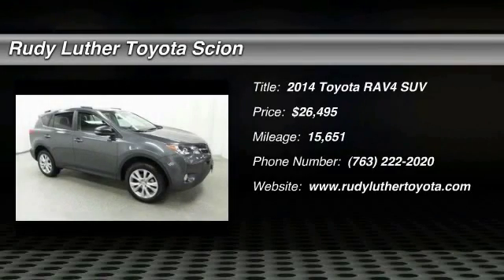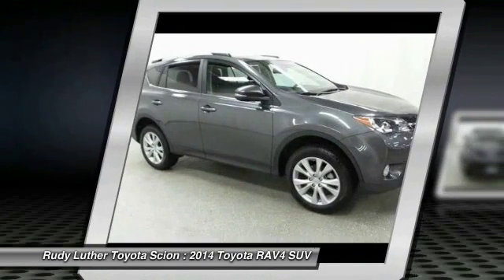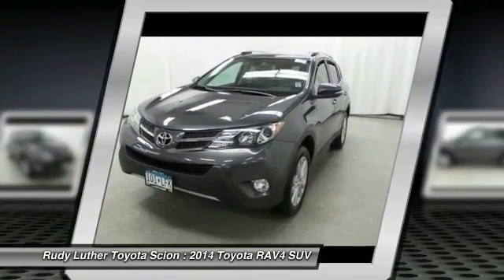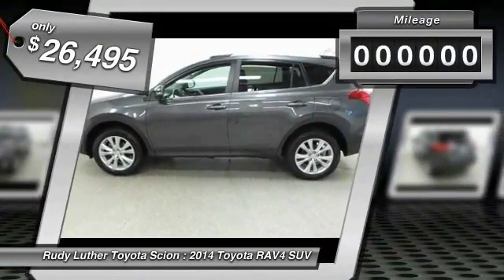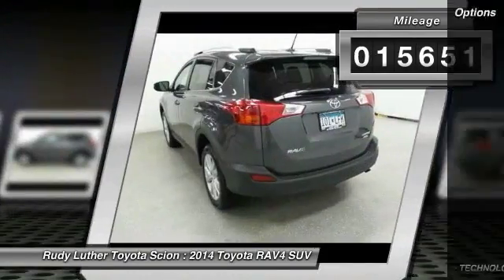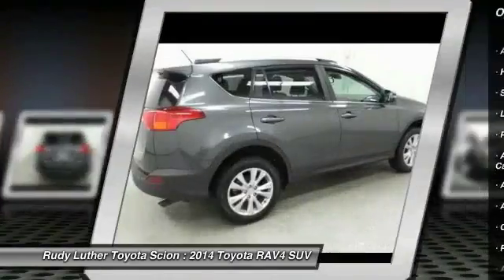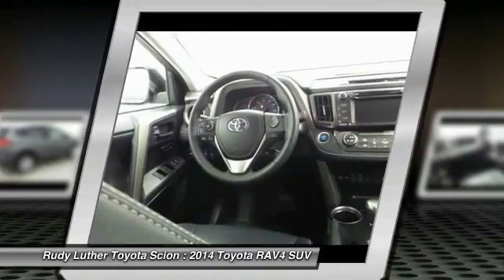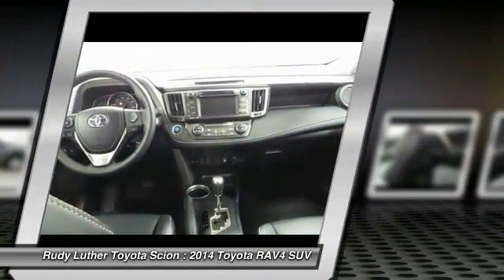2014 Toyota RAV4 Golden Valley,Minneapolis,Bloomington,MN 161536A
2014 Toyota RAV4 Limited

Rudy Luther Toyota Scion
8805 Wayzata Blvd

Magnetic Gray Metallic exterior and Black interior. CARFAX 1-Owner, Toyota Certified, LOW MILES - 15,651! FUEL EFFICIENT 29 MPG Hwy/22 MPG City!, $1,500 below Kelley Blue Book! AND MORE! KEY FEATURES INCLUDE: Limited AWD Model, Alloy Wheels, Technology Package, Navigation System, Heated Leather Seats, Power Tilt/Sliding Sunroof, Premium Sound w/Bluetooth Wireless Phone Connection, Satellite Radio.Vehicle Serviced Here: Service History Available, 1.9% financing available on Toyota Certified. See dealer for details. EXPERTS ARE SAYING: Edmunds.com's review says The cargo bay measures 38.4 cubic feet and opens up to a generous 73.3 cubes when the second row is folded: one of the largest capacities in the class.. Great Gas Mileage: 29 MPG Hwy. EXCELLENT VALUE: This RAV4 is priced $1,500 below Kelley Blue Book. Toyota Limited with Magnetic Gray Metallic exterior and Black interior features a 4 Cylinder Engine with 176 HP at 6000 RPM*. SHOP WITH CONFIDENCE: CARFAX 1-Owner and Qualifies for CARFAX Buyback Guarantee. 160-Point Inspection and Reconditioning, 1 Year of Roadside Assistance, Vehicle History Report, 12-Month/12,000-Mile Limited Comprehensive Warranty, 7-Year/100,000-Mile Limited Powertrain Warranty. OUR OFFERINGS: Rudy Luther Toyota Scion has been selling and servicing Toyota vehicles since June 1977. We make price the easy part of your buying experience. We base our pricing on current market value. We call it the Luther Fair Value Price. We focus on giving you the information you need to make a well informed decision while making sure you have the best experience possible. Our customers told us that the most unpleasant aspect of buying a new vehicle was the negotiating process. So we changed it. Pricing analysis performed on 5/10/2016. Horsepower calculations based on trim engine configuration. Fuel economy calculations based on original manufacturer data for trim engine configuration. Please confirm the accuracy of the includ